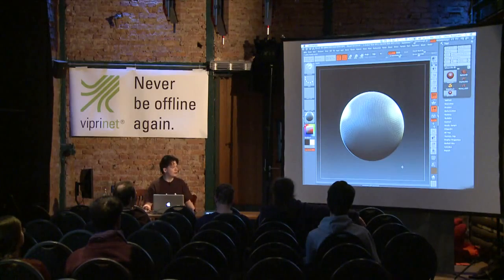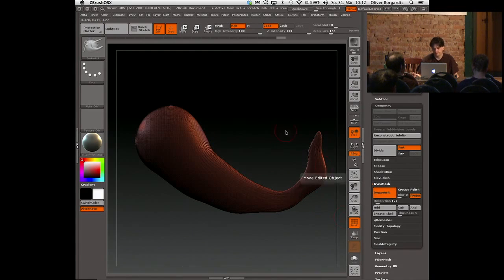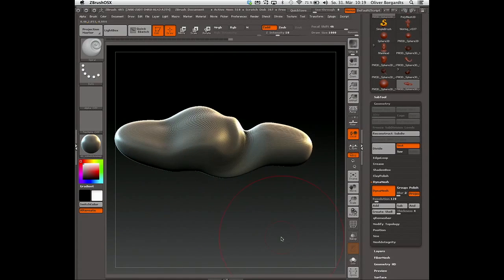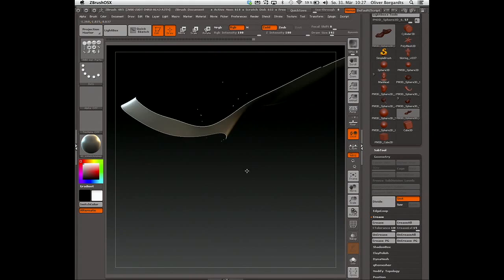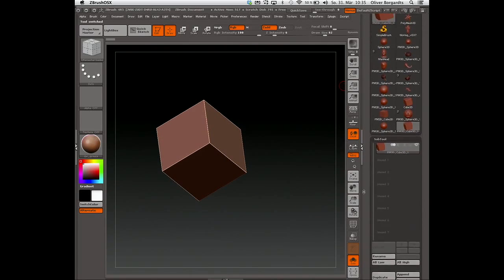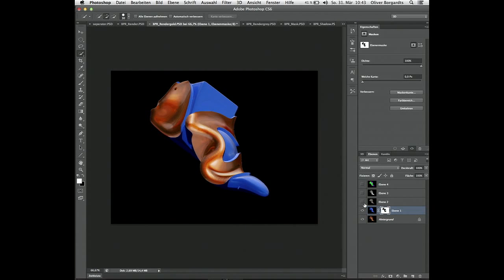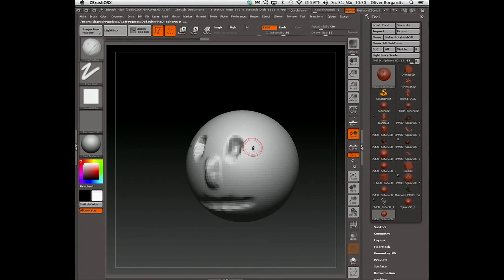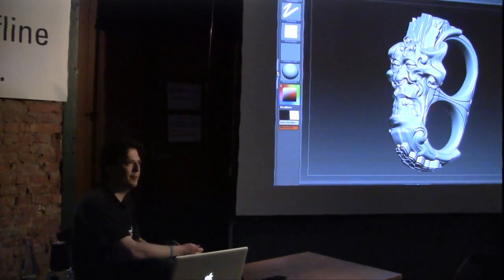Revision 2013 Seminars - Zbrush4R5 - 3D Printing - Compositing Masterclass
By cosmic/higher-lyrics